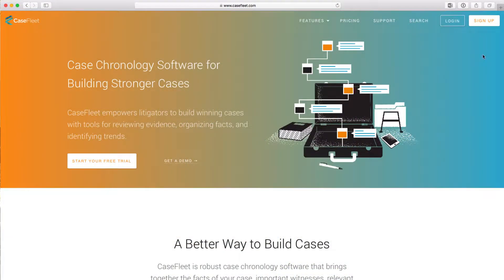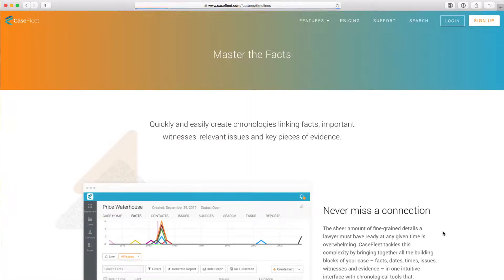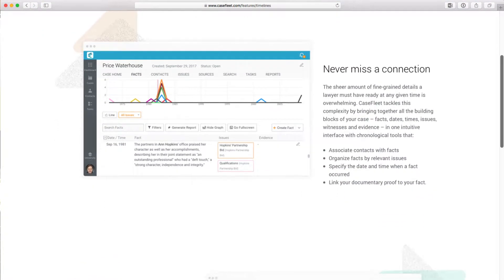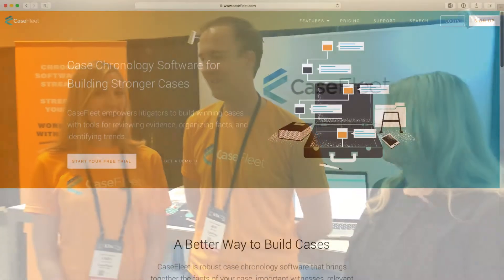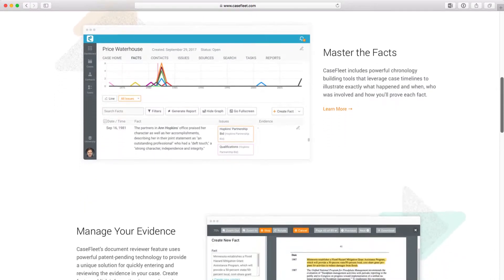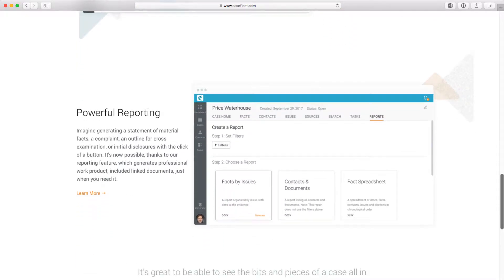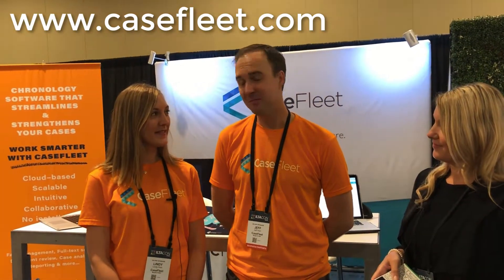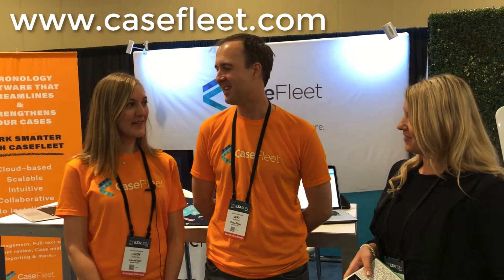CaseFleet - Interview with Jeff & Lindy Kerr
Chelsey Lambert interviews Jeff & Lindy Kerr of CaseFleet at ILTACON 2018. CaseFleet is a "case chronology" software that enables litigation teams to keep track of all the information involved in a matter. Features include a robust chronology/timeline tool, case outlines, robust reporting features, and more.